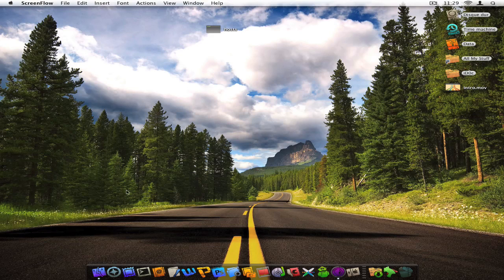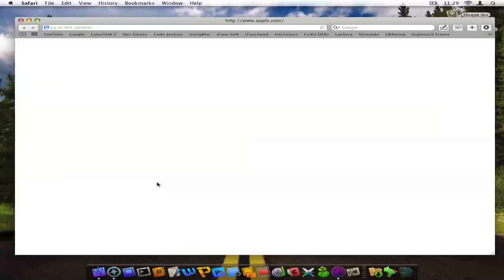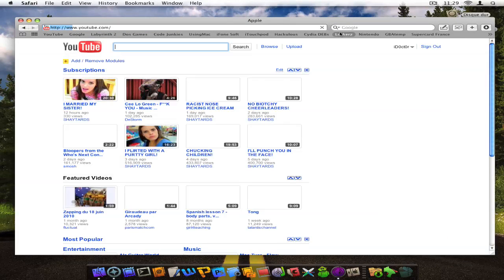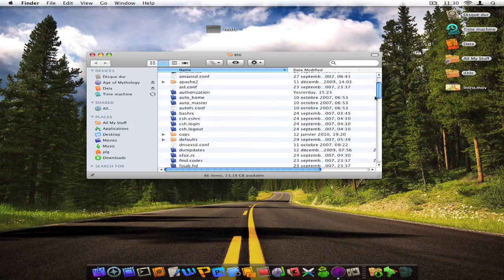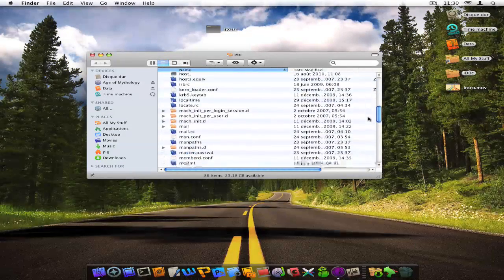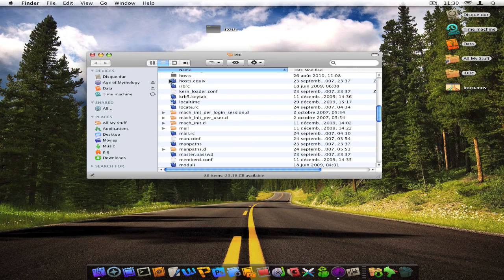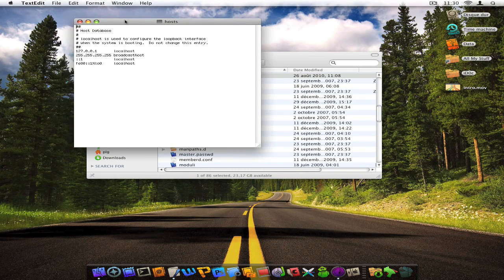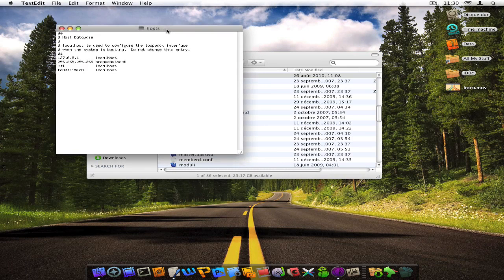How To: Block ALL Ads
Command+Shift+G
/etc